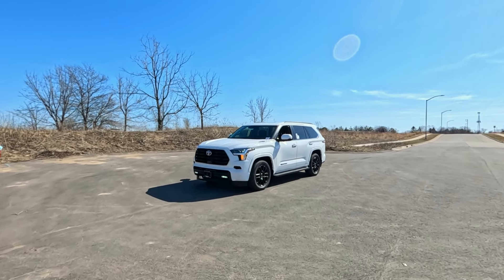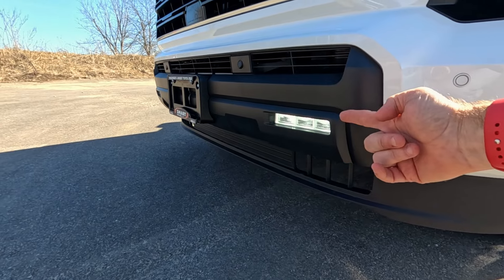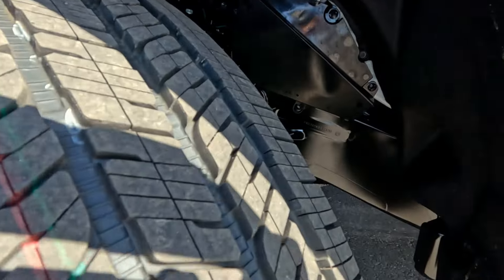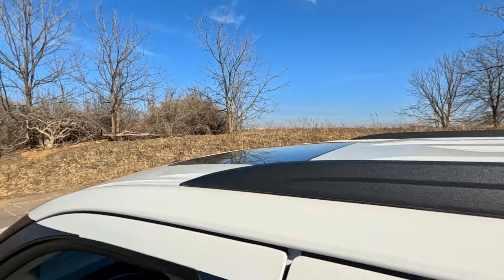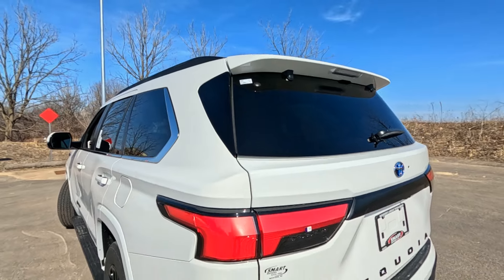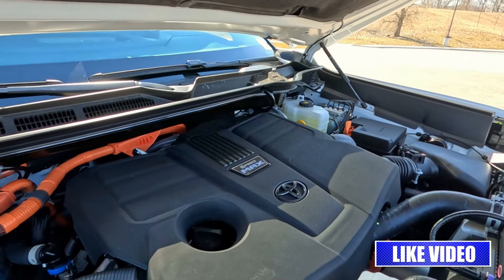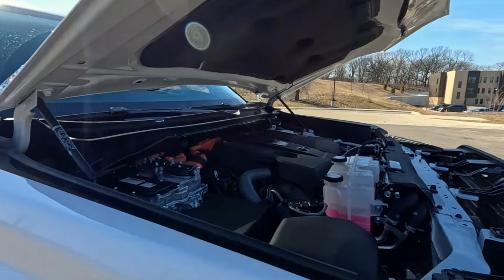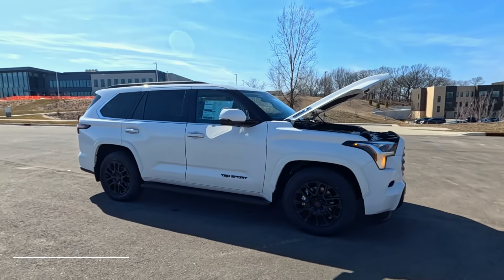Exterior Review - 2024 Sequoia TRD Sport by Toyota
Experience the power and versatility of the 2024 Toyota Sequoia TRD Sport. This robust SUV is equipped with a cutting-edge i-FORCE MAX Twin-Turbo V6 Hybrid engine, delivering an impressive 437 horsepower and 583 lb-ft of torque. Paired with a 10-speed automatic transmission with Sequential Shift, this vehicle offers a smooth and efficient driving experience.

Navigate any terrain with confidence thanks to the 4WDemand Part-Time 4WD system with an electronically controlled transfer case and Auto Limited Slip Differential. The Sequoia TRD Sport's Multi-Link Rear Suspension ensures a comfortable ride, whether you're cruising down the highway or tackling off-road adventures.

On the exterior, the Sequoia TRD Sport boasts a rugged yet stylish design. The 18-inch alloy wheels add a touch of sophistication, while the fixed running boards make it easy to access the vehicle's interior. LED headlights with Daytime Running Lights  and manual leveling adjustment ensure optimal visibility in any driving conditions. Plus, the power tilt/slide moonroof lets you enjoy the open air and natural light on your journey.

Discover the ultimate combination of power, performance, and style with the 2024 Toyota Sequoia TRD Sport.

Toyota Sequoia 2024 Exterior Review
0:00 - Get Started
0:40 - Front
2:08 - Side
4:07 - Rear
6:18 - Engine
9:00 - Thanks

MY GEAR LIST:
- Camera Case
- Stabilizer on SALE now.